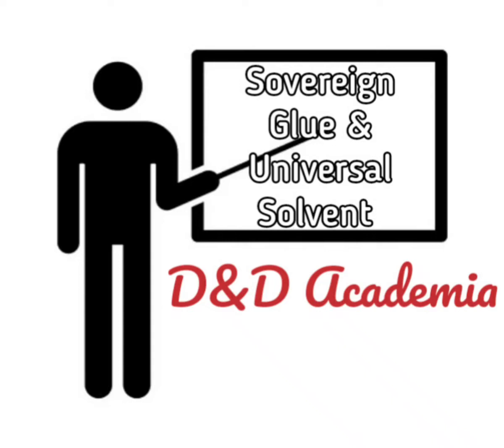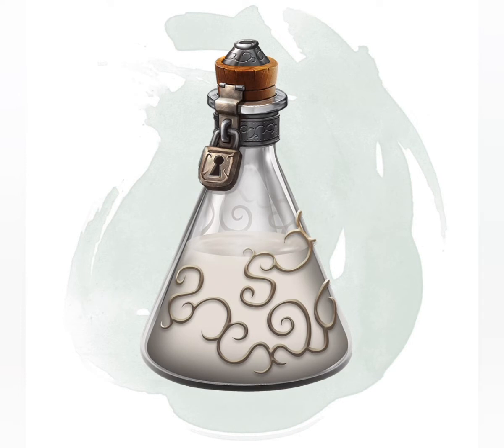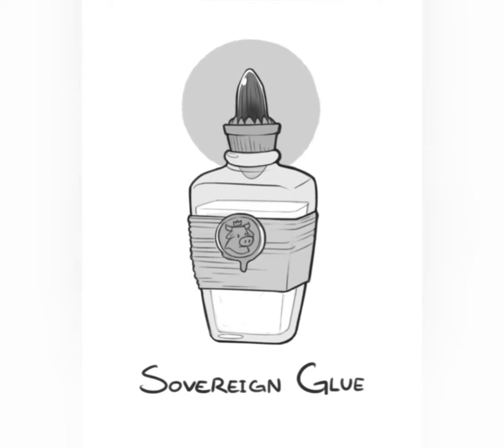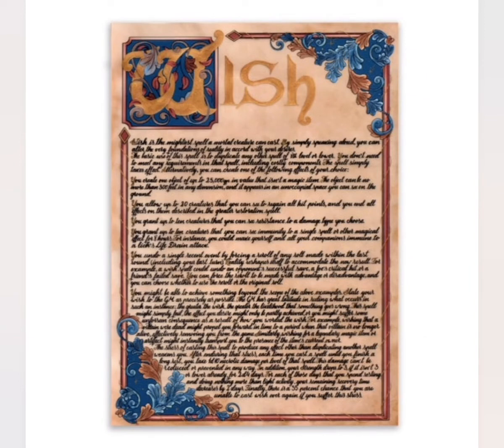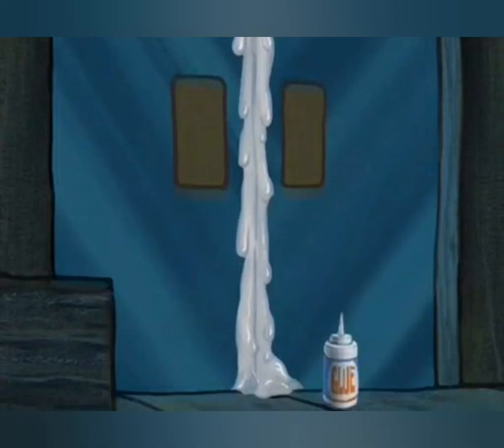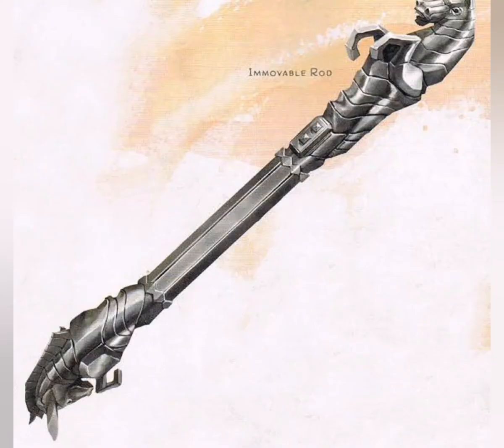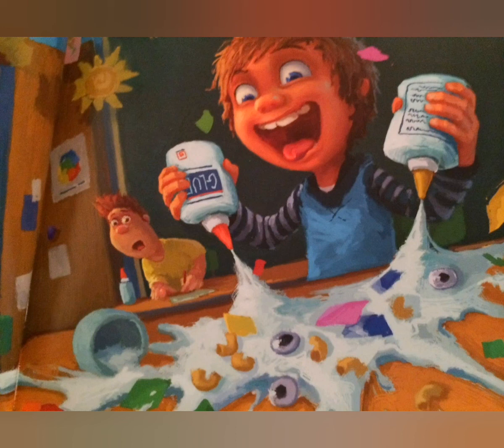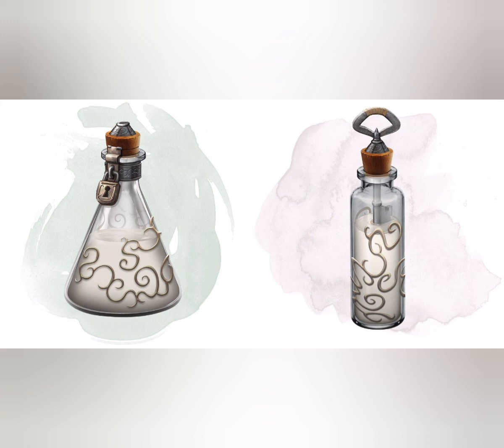Sovereign Glue & Universal Solvent - D&D Academia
This episode of D&D Academia is all about the magic items Sovereign Glue and the Universal Solvent.